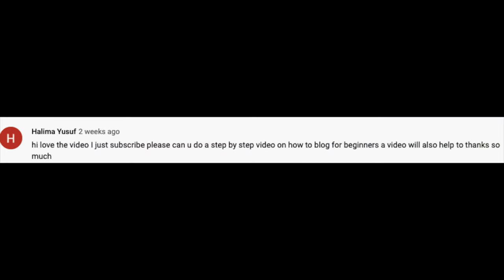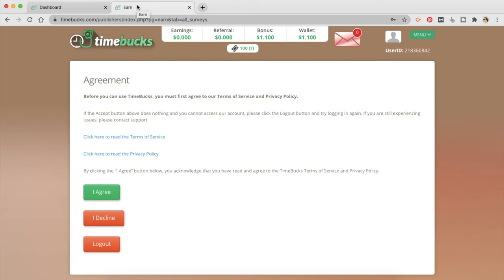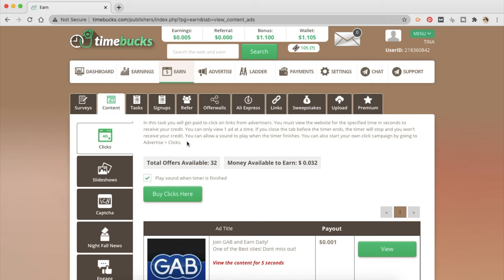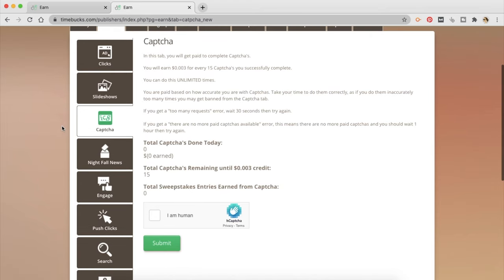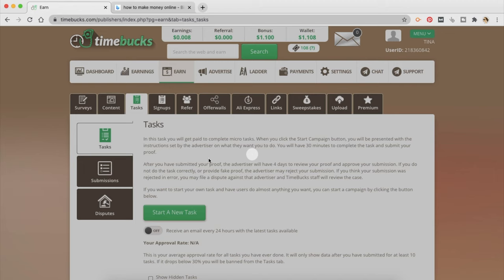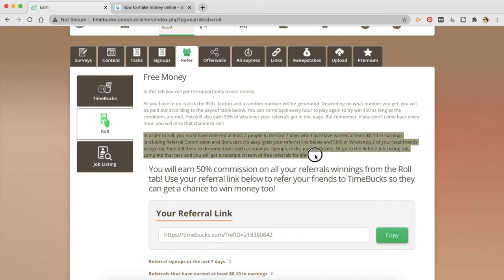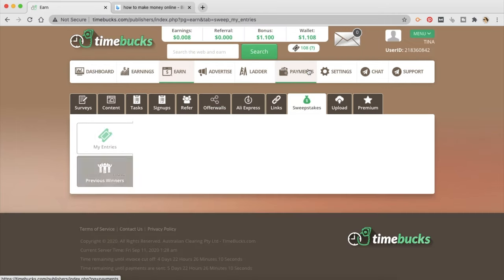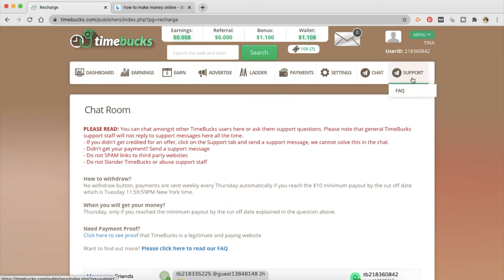TIMEBUCKS REVIEW 2020 | WORK FROM HOME JOBS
Timebucks review 2020. You can take up micro tasks or mini tasks for money. Get started with earning and take up work from home opportunities. Also look at tutorial payment proof and reward site.

If you spend a lot of time on your phone and online, then Timebucks could you the best option to make money online.

Your time spent on youtube, Tik Tok, Instagram, Google, and all those other websites and apps that you love to use.. with timebucks, you can monetise it.

TimeBucks is an online rewards platforms available. These are also called Get Paid To Sites (GPT) because it’s possible to earn money on a GPT site.

What doest Get Paid To site mean? - In simple terms, it means a website where you can register and do small tasks to make money.

In exchange for completing the tasks, you complete you earn cash.

This is great as some of the other sites choose to pay you in gift cards instead. There is a wide variety of tasks that you can perform to earn this money.

In today video, we going to cover:
What is Timebucks?
Who uses Timebucks?
How to join?
How to earn money on Timebucks?
How much money can you make on this platform?
How do you get paid?
Pros Vs Cons
Is Timebucks legit? or a scam?